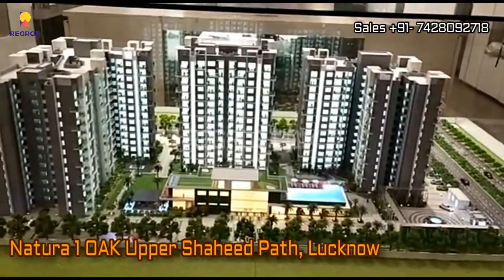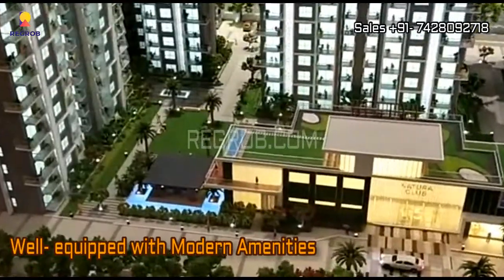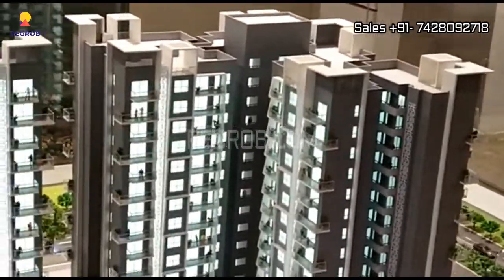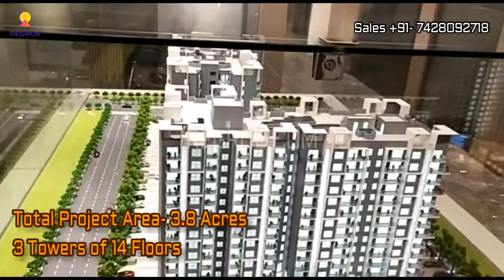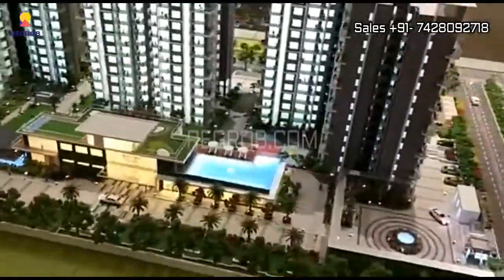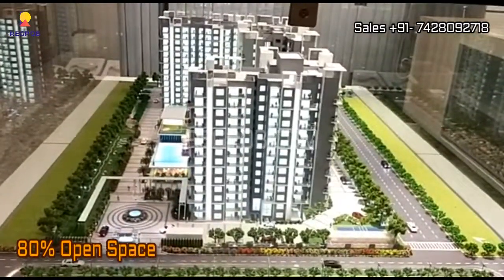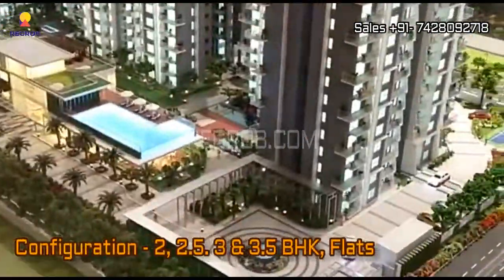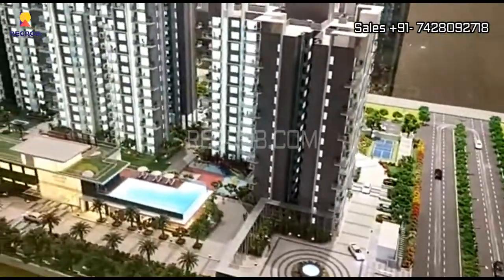Natura 1-OAK | 2, 3 BHK Flats For Sale in Upper Shaheed Path Lucknow | Project Model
☎ | Natura 1- OAK offers 2, 3 BHK Flats for Sale in Upper Shaheed Path Lucknow | Project Model | Construction Status | Best Location | @Attractive Price | Reviews | Brochure

Chapters:
00:01- Introduction
00:10- Project Model View
00:20- Modern Amenities
00:41- View of Project Towers
01:00- a 360-degree view of Project Model
01:27- Connecting Road
01:37- Configuration details

1OAK Natura:

1OAK Natura is a new launched residential development located at upper Shaheed Path Lucknow. The township is sprawled over 3.8 acres of land and consists of 3 Towers named Maple, Willow and Olive.

The construction of the towers is of 14 floors and its total comprises 272 palatial units offering an opulent lifestyle to privileged families at upper Shaheed Path. It has 80% Open space.

1-OAK offers a boutique real estate experience like no other. Delivering aspirational homes at an exceptional value and turning your dream of owning a home into a reality.

1OAK is one of the reputed real estate developers in Lucknow, delivering international quality luxury 2, 2.5. 3 & 3.5 BHK, Flats in Lucknow. At 1 OAK, we are committed to offering you spaces that are built in harmony with nature. Every experience is designed to rejuvenate your body and mind.

Price & Configuration details:

The project offers exclusive 2, 2.5, 3, and 3.5 BHK flats. The BSP of the project is 4200/sqft.

The flats in Olive towers are of two types Optima & Ultima. And the flats in Maple towers are of 3 types- Optima, Ultima & Deluxe.

Olive Tower- The price of the 2.5 BHK Optima (1440 sqft) starts from 60.48 lac onwards.

Maple Tower- The price of the 2 BHK Optima (1295 sqft ) starts from 55.03 lac onwards.

Willow Tower-  The price of 3 BHK Optima (2055 sqft) Saleable area -  starts from 1 CR Onwards

Willow Tower - The price of 3.5 BHK Optima (2245 sqft) Saleable area- starts from 1.10 Cr onwards.

Here are the top facilities provided by 1OAK Natura:

• Car wash area
• Swimming Pool
• RO System
• Pergola
• Sauna
• Steam Room
• Gazebo
• Fountain
• Library
• Toddler Pool
• Community Hall
• Badminton Court
• Multipurpose Hall
• Yoga/Meditation Area
• Club House
• 24/7 Power Backup
• Gated Community
• Gymnasium
• 24/7 Water Supply
• Park
• Landscape Garden
• Car Parking
• Garbage Chute
• Security Cabin
• Garbage Disposal
• Internal Street Lights
• Paved Compound
• Fire Fighting Systems
• Waste Management

Location Highlights:

With Gomti Nagar on one side, and the city’s airport on the other, the location will stand for all that is progressive. Strategically located on the Lucknow-Sultanpur National Highway on Amar Shaheed Path, Ring Road, the township is divided into manageable and compact sectors with regulated single entry/exit points.

Greenery and landscaping cover the whole vicinity, creating a natural environment. The roads are paved, along with high-quality riding surfaces. Underground optical fibre cables have been laid for telecommunication, electricity distribution, stormwater drains and sewer systems. The power distribution network is efficient and water sources are clean.

Upper Shaheed Path is an upcoming high-end residential and commercial location that is well connected to the neighbouring areas situated near the sixth-lane highway. It gives seamless connectivity to Sushant Golf City International Stadium.

Shaheed Path is a 4-lane and 22.5Km long elevated outer bypass road which begins from Transport Nagar at Kanpur Road and ends at Chinhat in Faizabad Road. Shaheed Path is a part of the east-west corridor and connects Lucknow-Kanpur Road with Lucknow-Faizabad Road via Lucknow-Sultanpur Road and Lucknow-Raebareli Road.

Also, Shaheed Path connects to various localities like Sainik Nagar, Mohanlalganj, South City, Gopesh Kunj, etc. The ideal choice of housing options available on Shaheed Path is independent houses and 2BHK & 3BHK apartments.

Connectivity:

Malls & Multiplexes:
• 9 Mins - Lulu Mall
• 9 Mins - Walmart Best Price
• 14 Mins - Phoenix Palassio Mall

Schools & College:
• 10 Mins - DPS School
• 10 Mins - GD Goenka School
• 15 Mins - Seth M.R.Jaipuria School
• 20 Mins - La Martiniere College

Hospitals:
• 6 Mins - Super Speciality Cancer Institute & Hospital
• 15 Mins - Medanta Hospital
• 20 Mins - Sanjay Gandhi PGI

Sports:
• 6 Mins - Golf Course, Sushant Golf City
• 12 Mins - Atal Ekana International Cricket Stadium